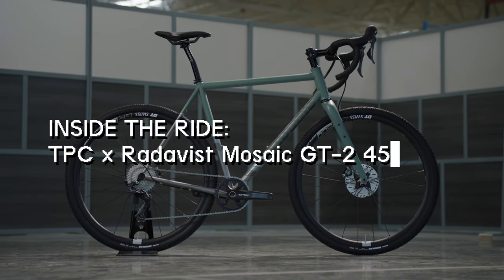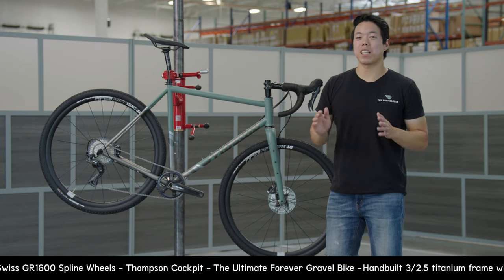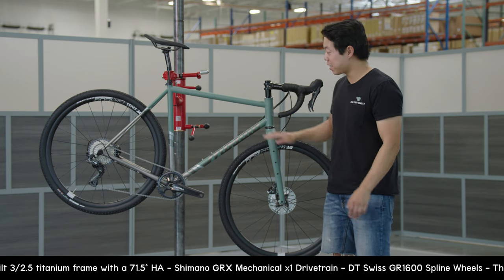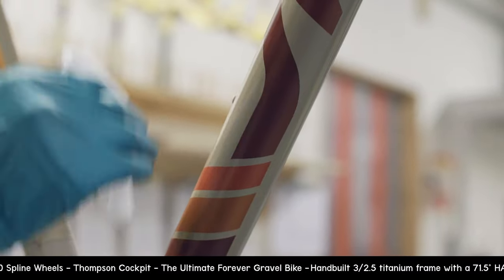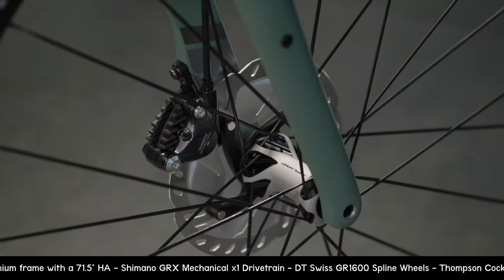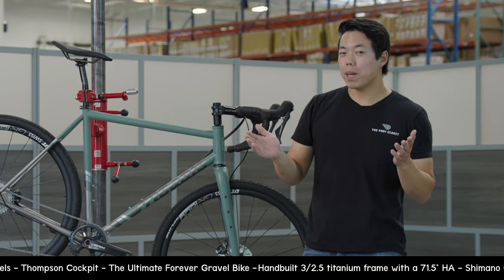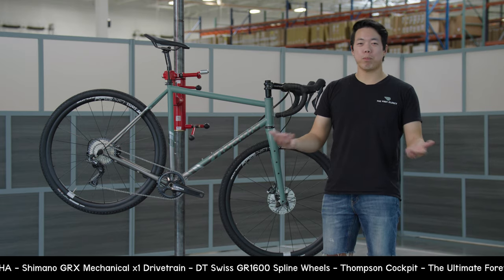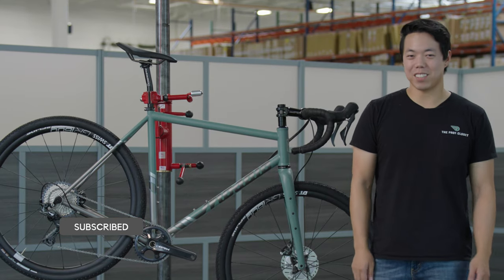TPC x Mosaic GT-2 45 | Inside the Ride | The Pro's Closet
Modern or vintage ... Who says you have to choose. Our limited-edition collaboration with Mosaic Cycles does both. The titanium frame is done by hand, the old way, the best way. It's fitted with Shimano GRX Di2 for perfect shifting. And that paint? Well, tune in to find out how John Watson from The Radavist drew on some vintage Land Cruiser inspiration to make this an extra special gravel rig.